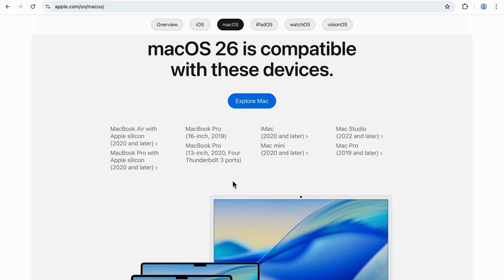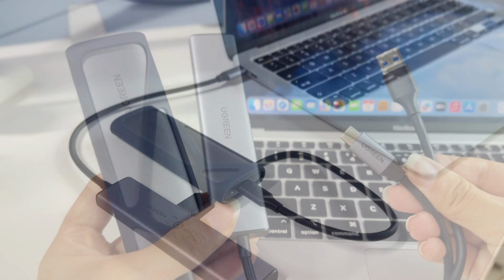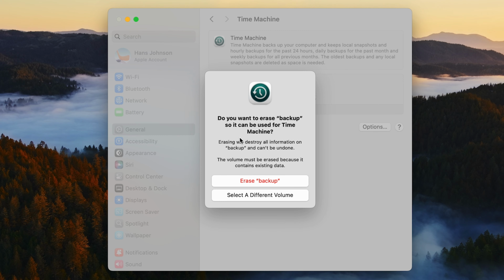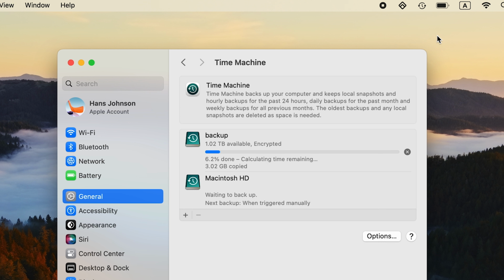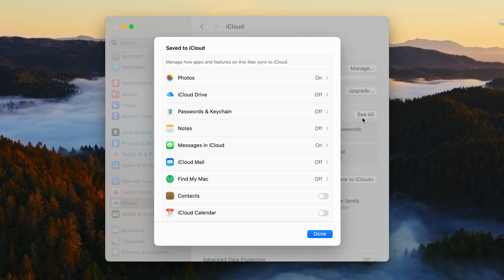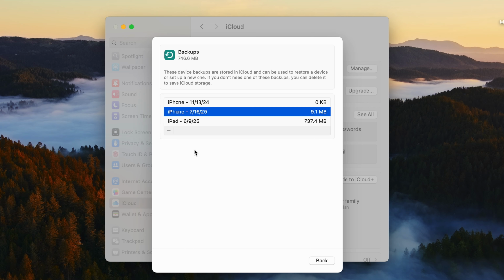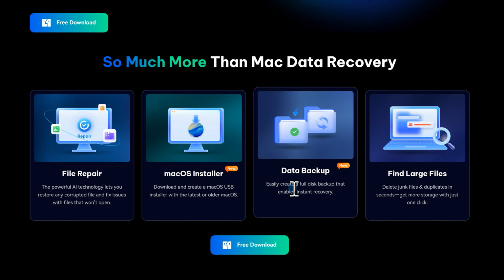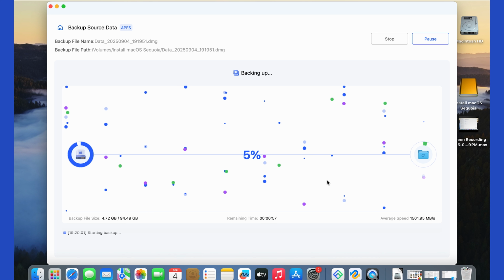Tips Before Install macOS 26 Tahoe - How to Back Up MacBook with/without Time Machine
In this video, I’ll walk you through three backup methods. Try 4DDiG to Back Up Now

🕰TimeStamp:
00:24 Method 1: Backup with Time Machine
01:27 Method 2: Backup with iCloud
02:27 Method 3: Backup with 4DDiG Mac Data Recovery Tool